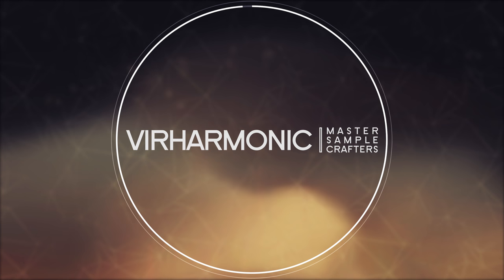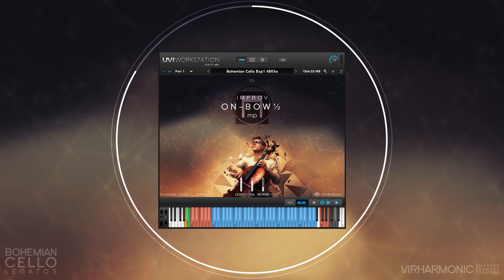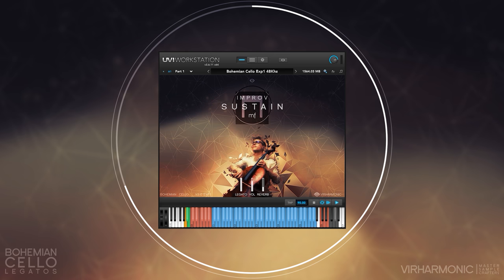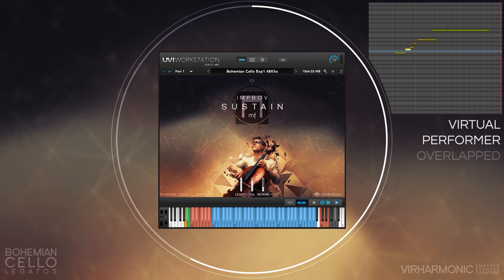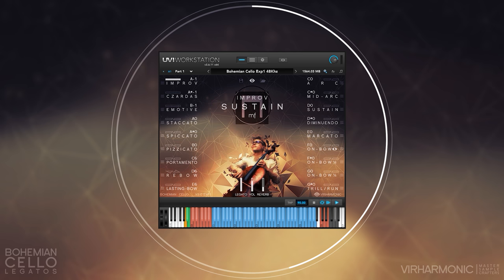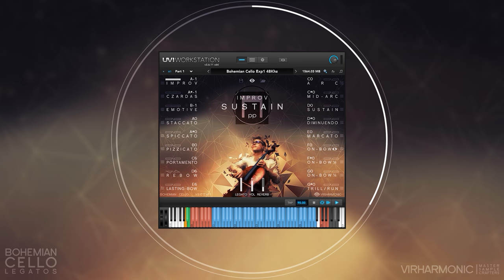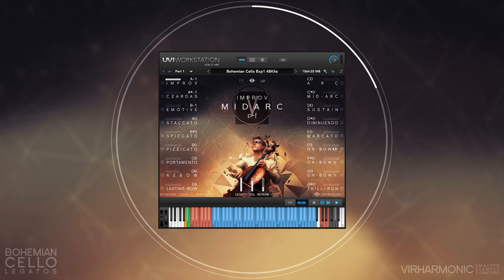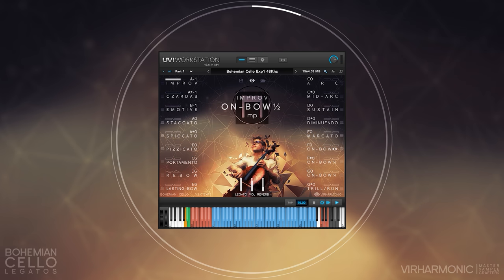Bohemian Cello Legato Tutorial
A Quick look at different legato types in our Bohemian Cello and how to use them.